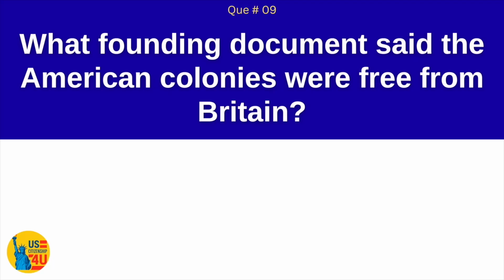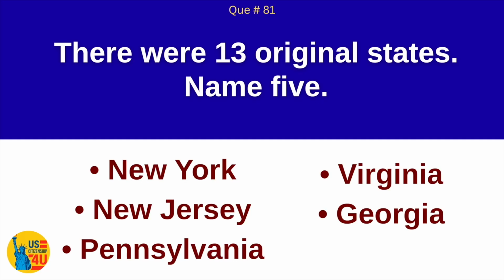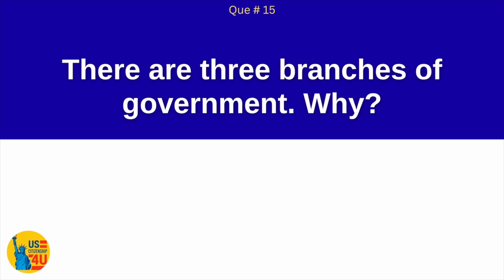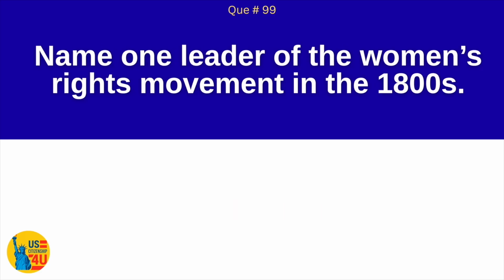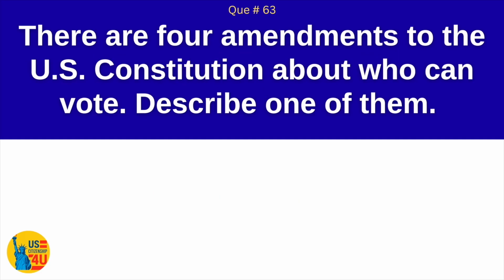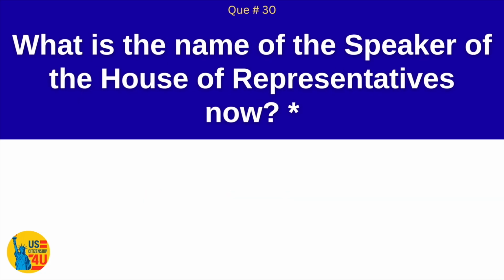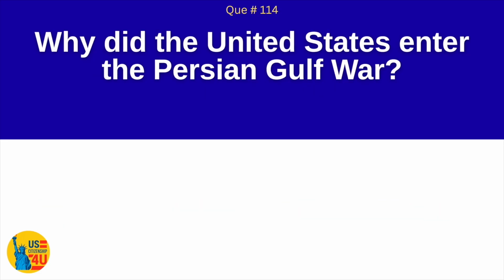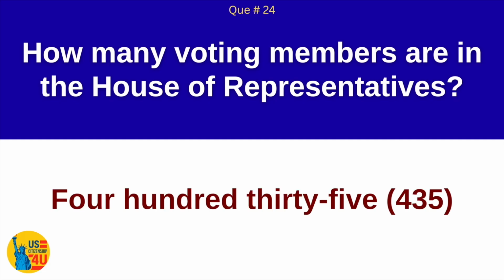2026 US Citizenship Test (2025 Version) – 128 Civics Questions & Full Answers for 2026 Interview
2026 US Citizenship Test (2025 Version) – 128 Civics Questions & Full Answers for 2026 Interview

128 Civics Questions and Full Answers for US Citizenship Interview 2026

2026 U.S. Citizenship Official 128 Civics Questions with Easy Direct Answers USCIS Test Interview

128 Civics Questions and Full Answers for US Citizenship Interview 2026

128 Civics Questions & Answers | Slow & Clear | Easy Study | Citizenship Interview 2025

128 Civics Questions and Answers with Slow & Clear, Easy to Study Citizenship Interview 2025 version

This is the OFFICIAL USCIS 128 Civics Questions and Answers (2025 version) 2026 Random Test for U.S. Citizenship, History and Government Naturalization Test. Prepare for your us citizenship interview, citizenship test, or naturalization with this complete guide. This civics test is for immigration applicants filing Form N-400 (Application for Naturalization) on or after October 20, 2025. Applicants must study all 128 civics questions and correctly answer 12 out of 20 questions during the oral U.S. citizenship interview to pass.

At US Citizenship 4U, we always use official USCIS study materials and resources to ensure your success on the us citizenship test, civic test, or any citizenship test questions. This educational video makes preparing for the naturalization interview clear, simple, and stress-free.

Important Topics in the 128 Civics Questions:
✅ Principles of American Democracy – Constitution, Rule of Law, Three Branches of Government
✅ System of Government – Congress, President, Supreme Court, and state governments
✅ Rights and Responsibilities – Amendments, voting rights, and Pledge of Allegiance
✅ American History – Colonial times, Revolutionary War, Civil War, and the 1900s
✅ Geography and Symbols – Capital, states, and national symbols

Enter your ZIP code, click FIND YOUR REP BY ZIP, and see your congressional district representative. This official service helps match your street address for precise results.

Estas son las 128 preguntas y respuestas oficiales de educación cívica de USCIS (versión 2025), prueba aleatoria de 2026 para la ciudadanía americana (historia y gobierno) y la naturalización. Los solicitantes que presenten el Formulario N-400 a partir del 20 de octubre de 2025 deben estudiar todas las 128 preguntas y responder correctamente 12 de 20 preguntas durante la entrevista oral de ciudadanía americana. En US Citizenship 4U, utilizamos siempre materiales oficiales actualizados de USCIS para que apruebes la prueba sin estrés.